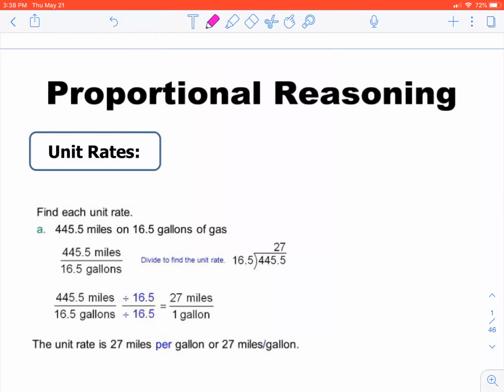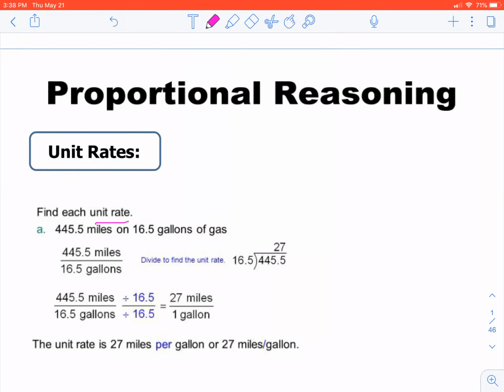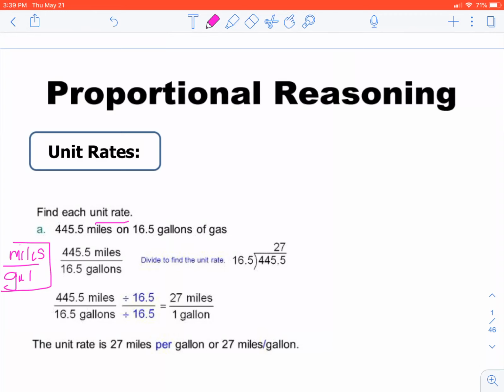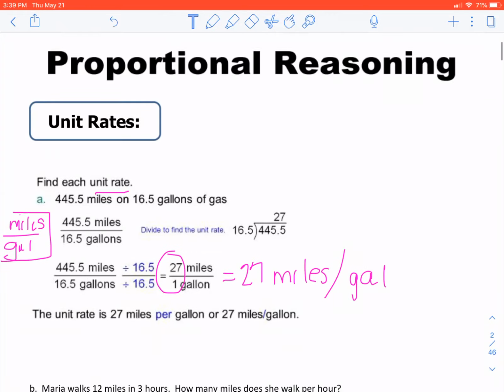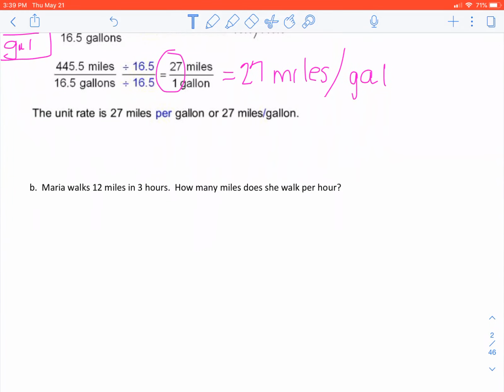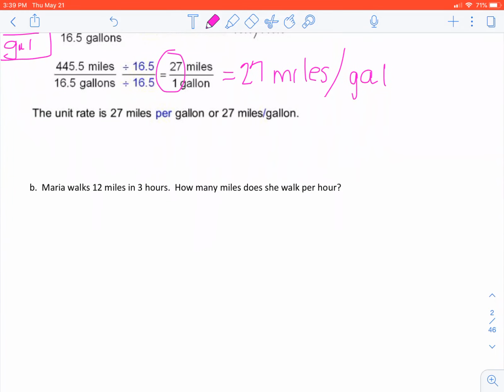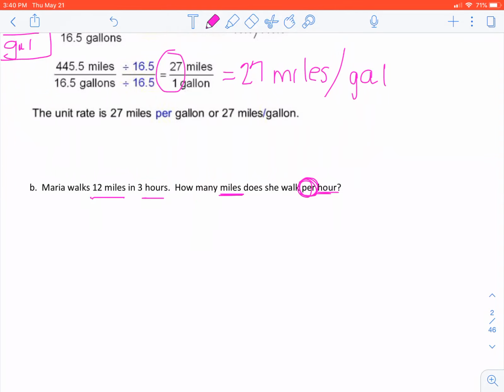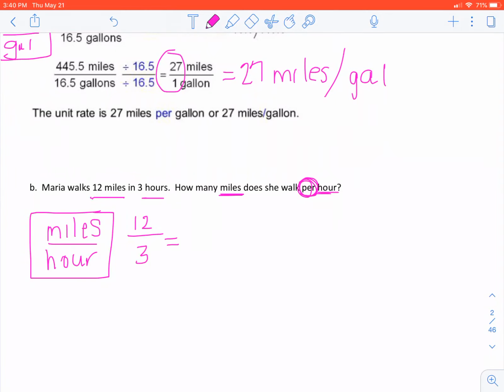Proportional Relationships - Unit Rates